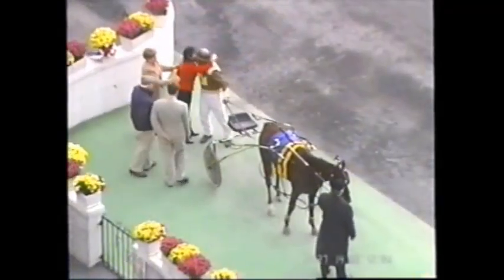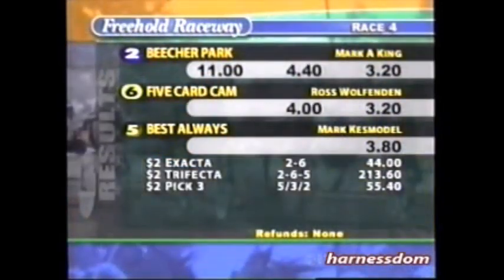2001 Freehold Raceway BEECHER PARK Mark King SRF Series 2YO Final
harness racing harnessdom